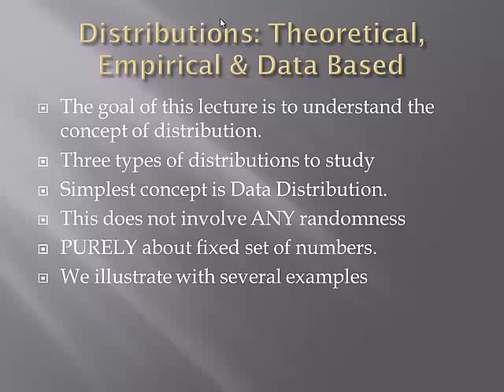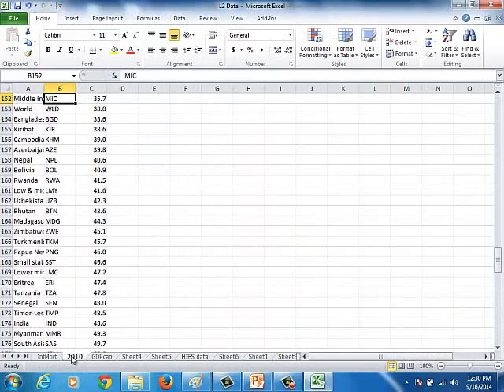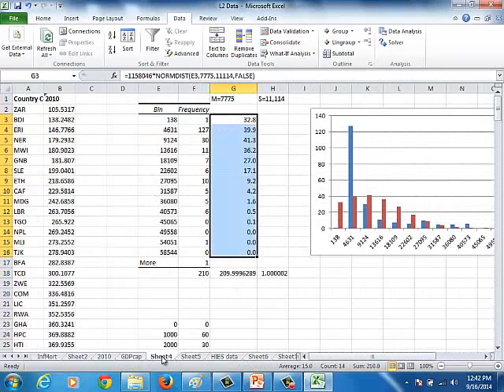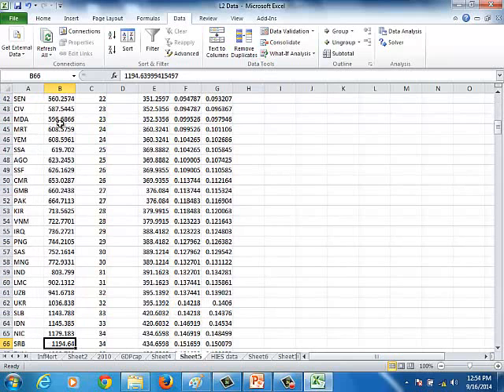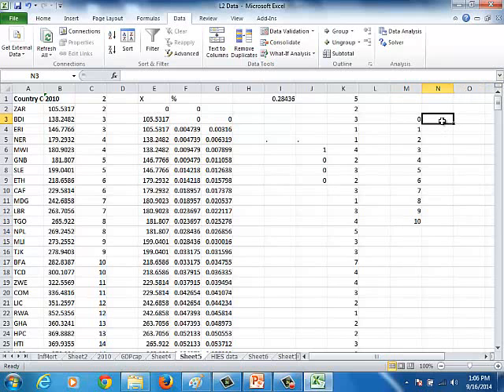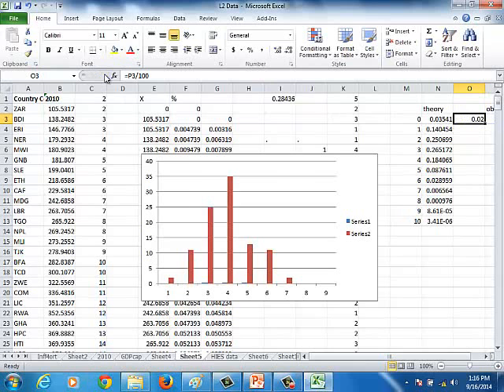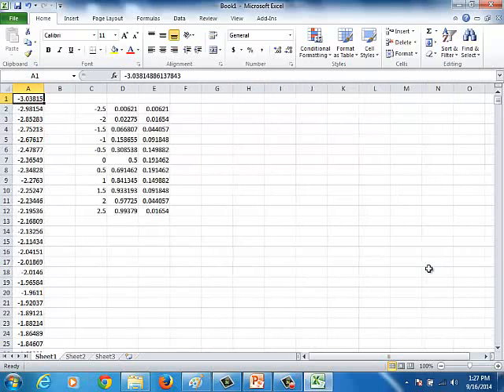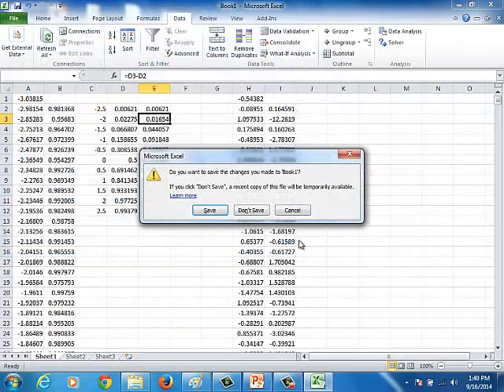PIDE App Ect 2014 L02 Distributions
English Lecture on Data Distributions